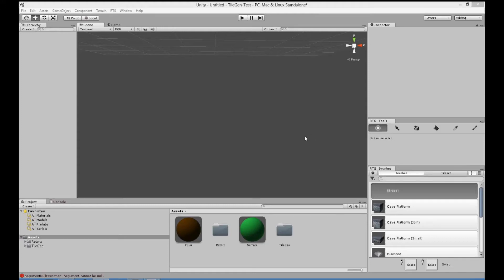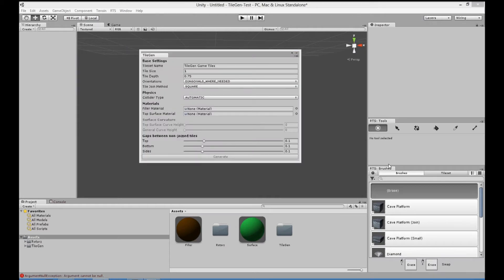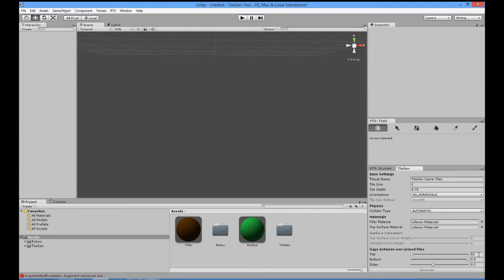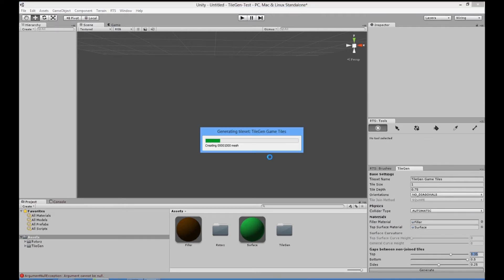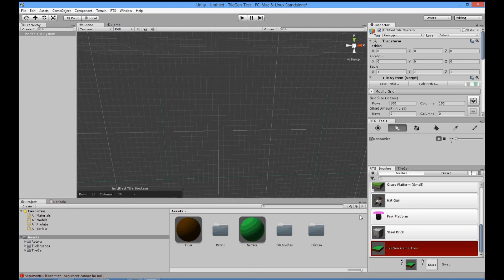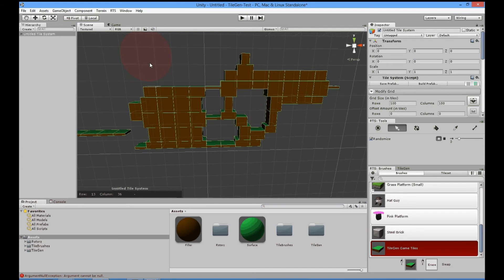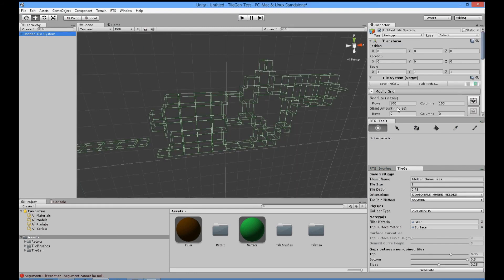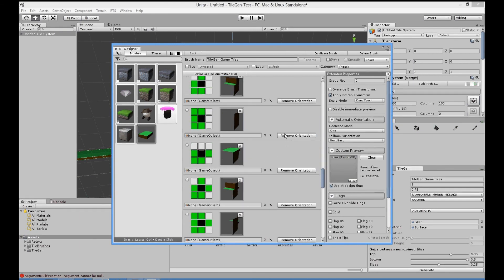A basic intro to TileGen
TileGen generates orientated 2.5D tiles for Unity3D and Rotorz. This is just a quick demo of the most basic features at the moment.

Sorry about the lag when I was drawing tiles, it seems my desktop recording software slows Unity down quite a bit. It actually draws quite quickly, just Rotorz usually does.